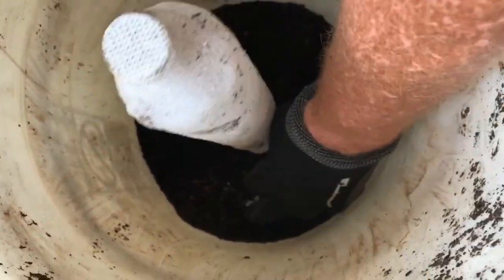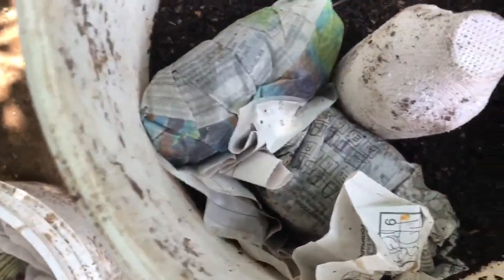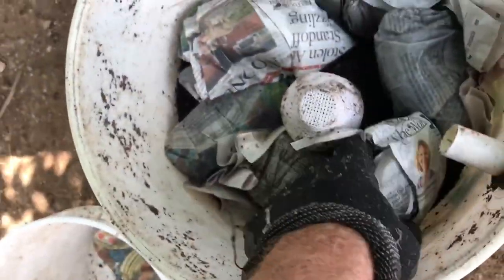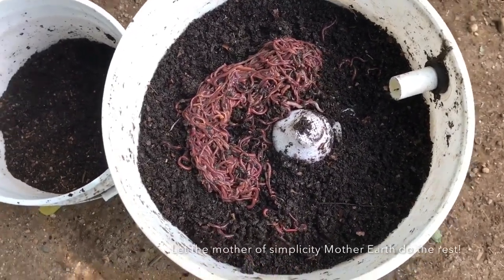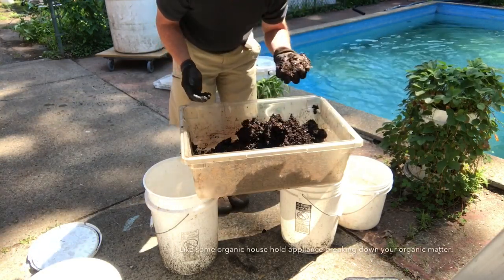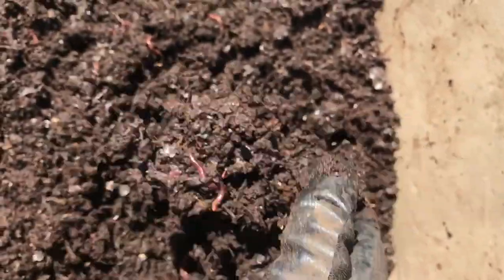Vernmenting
EVE Composting Roll video
Vernmenting is a unique form of vermiculture that defies certain rules we know to be true with worm farming. The ultimate goal of vermiculture is to turn organic materials into worm castings otherwise known as worm poop, vernmenting does this faster than traditional vermiculture with no smells, or unwanted pests.

It is understood by many worm farmers that red wigglers are top feeders. As they eat their organic materials on the top of the worm bin they create worm castings that are removed from the bottom.

With vernmenting you pack your organic materials and leave it then within six to eight weeks you have pounds of worm castings as they eat from the top and work their way down to the bottom of your container.

I feel vernmenting can compete with hot composting doing similar things with organic materials in shorter time. This is great news for city dwellers who have no room for composting bins!

Like hot composting when done right there is no smell, or unwanted pests vernmenting makes the same claim! So vernment in your condo’s and apartment buildings and like some organic household appliance no one will ever know your making pounds of worm castings turning all your organs matter into rich soil!